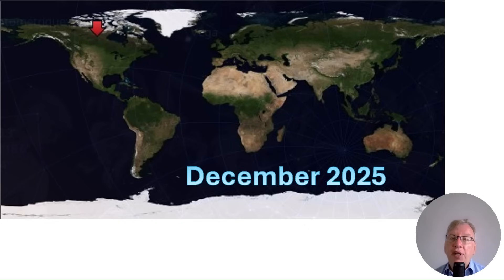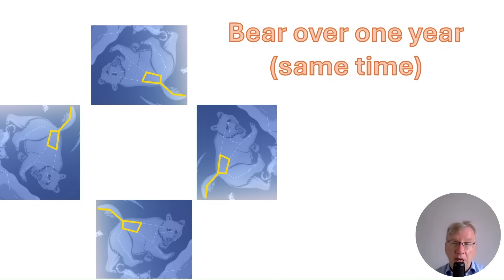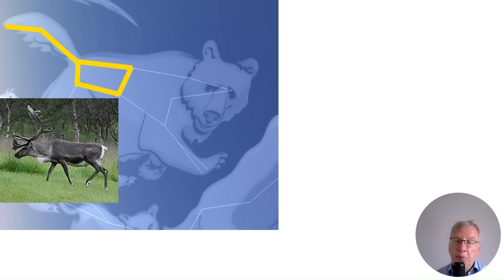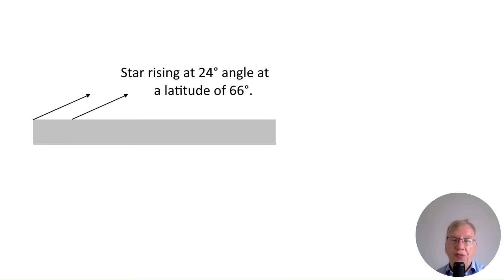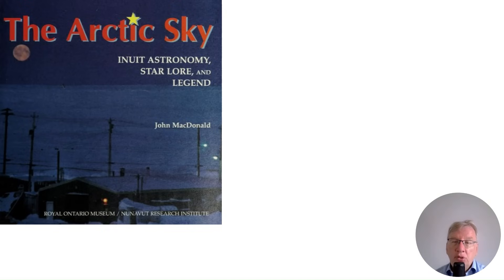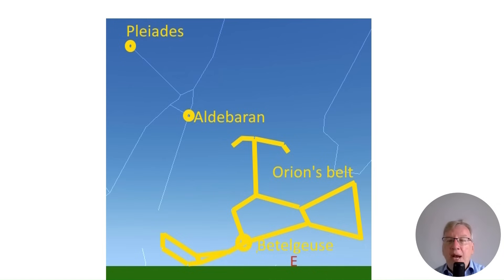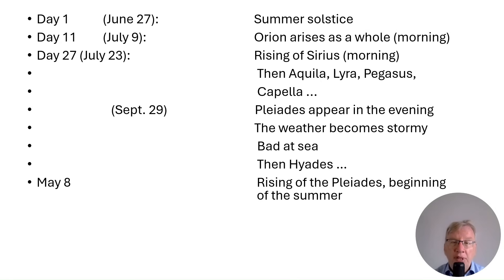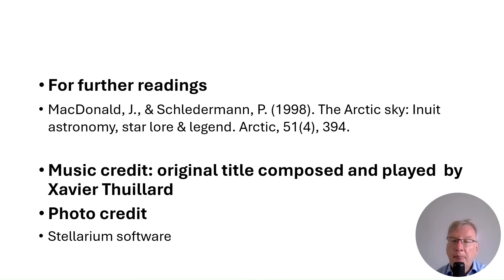Stars and Myths Episode 8: Using the Stars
In this episode, we explore the connections between starlores and star observation, revealing complex relationships between the two.